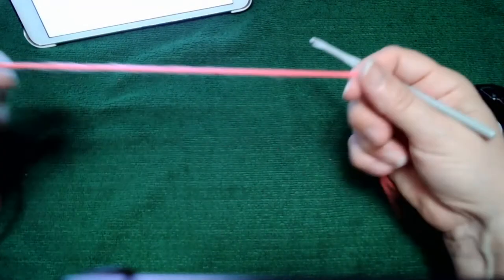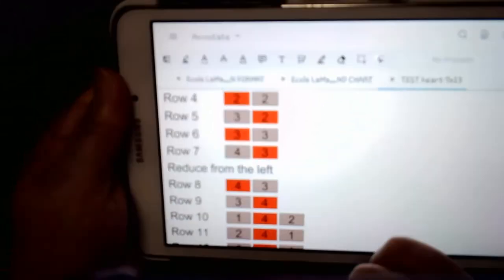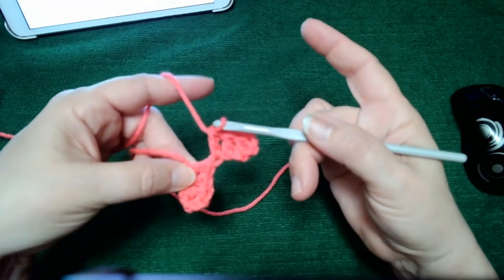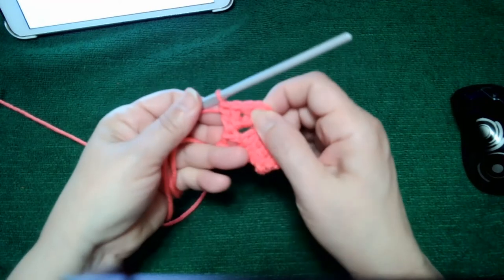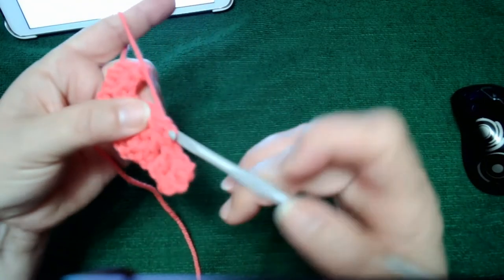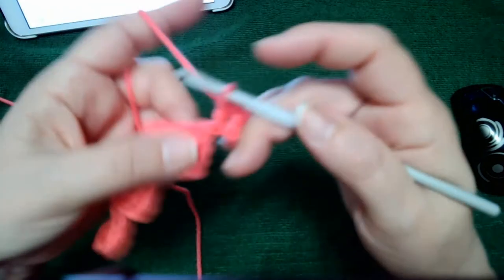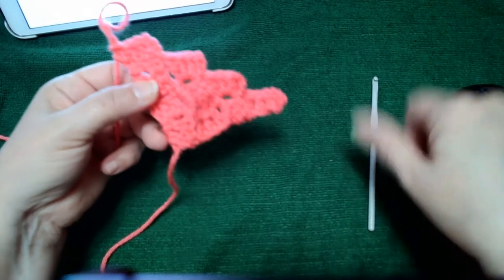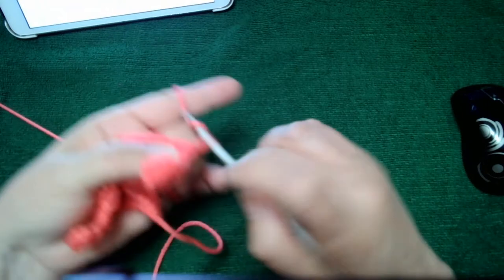Tip 015 the BASIC C2C STITCH and how to increase, decrease and maintain.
This is a BASIC C2C TUTORIAL. HOPEFUL IT HELPS.